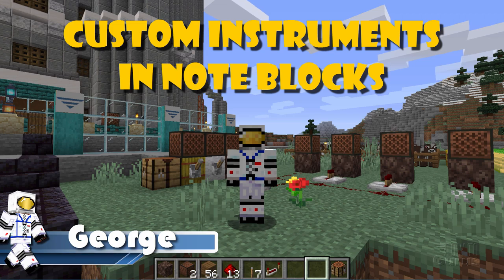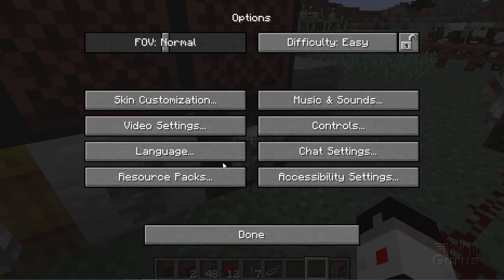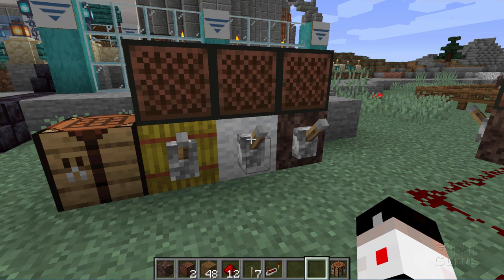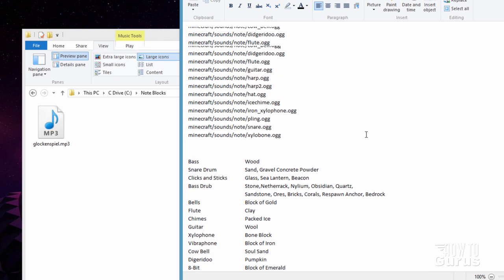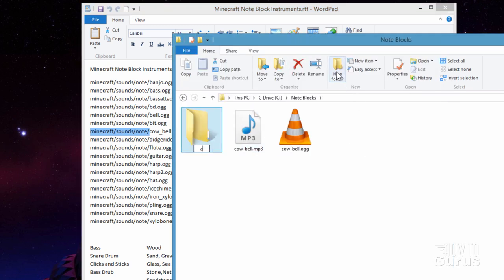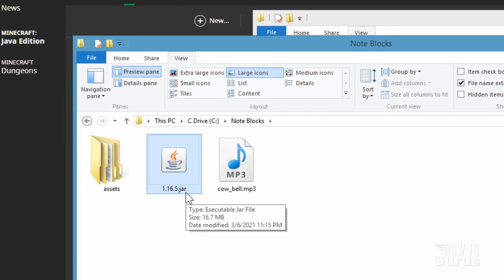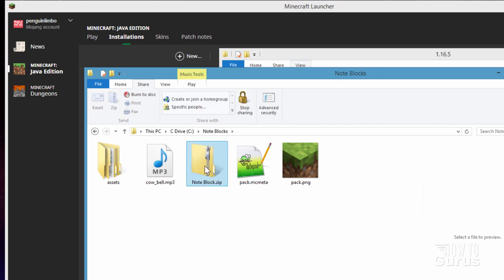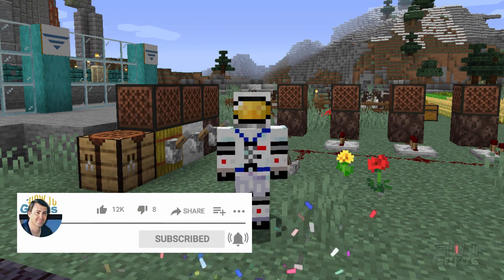How You Can Make Custom Minecraft Note Block Sounds - Change Music Instrument Tutorial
Minecraft Custom Noteblock Sounds. I show you how to get a new custom music instrument for a Minecraft Note Block. Plus Note Block Crafting Recipe, how Note Blocks work in Minecraft, and how to tune note blocks. Easily change Minecraft note block sounds.

00:00 How to Change Note Blocks Intro
00:21 Note Block crafting recipe
00:46 How Note Blocks Work
02:01 How to tune Note Blocks
02:33 Simple Redstone Circuit
02:52 How to replace the sound that is played
03:31 Make a new working folder
03:41 Get your new sound note
04:20 List of note block sounds and materials
04:50 Rename new sound file
05:02 Convert sound file to .ogg format
06:09 Make the folders for new resource pack
07:00 How to get pack.mcmeta and pack.png
08:40 Update description in pack.mcmeta
09:04 About pack.png
09:20 Zip up files into new resource pack
09:36 Move resource pack into resourcepacks folder
10:39 Activate new note block resource pack
10:54 Like Share Subscribe